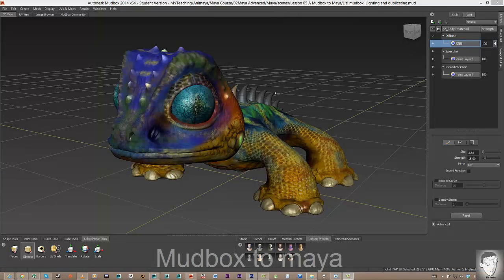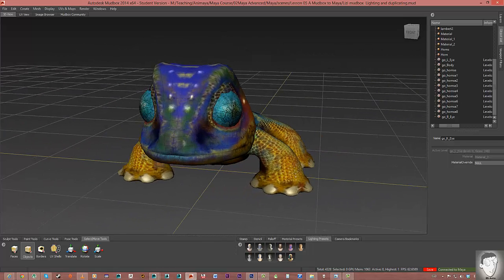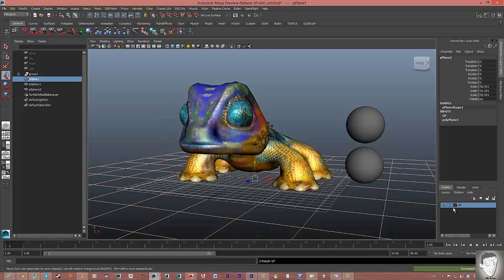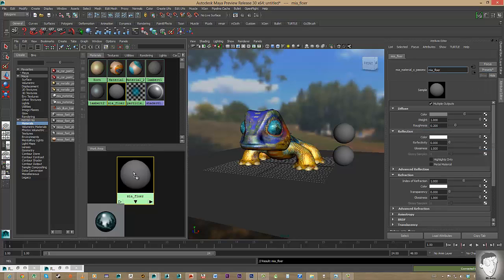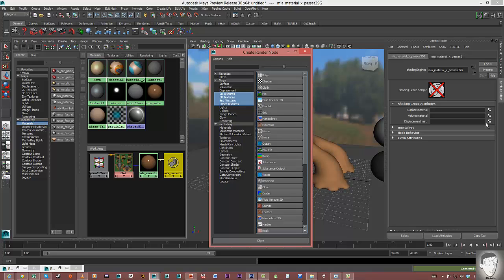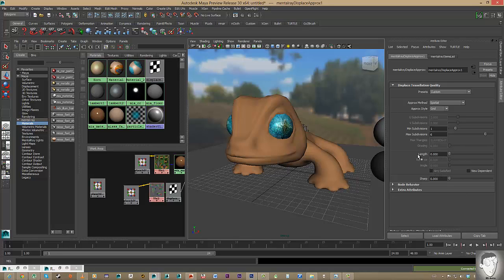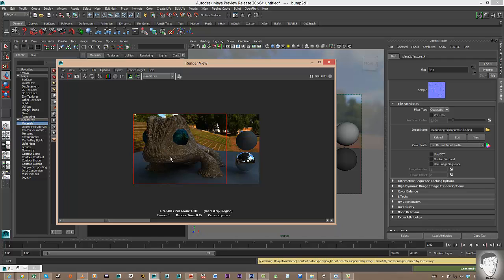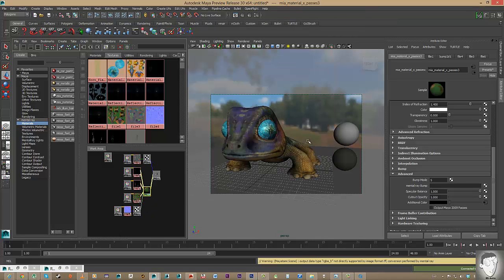mudbox to maya part two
in this video I show the process of creating a mia_material_ X network. In Maya